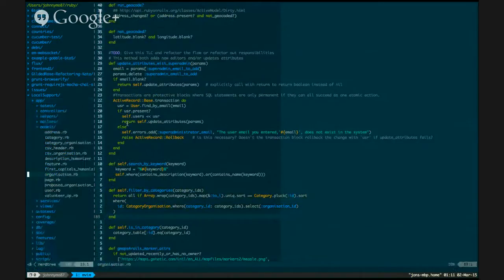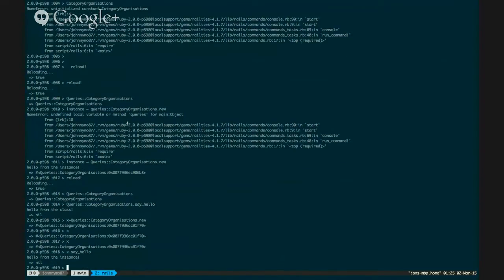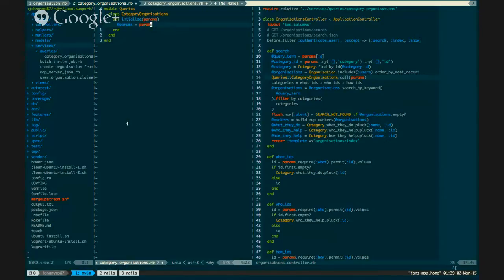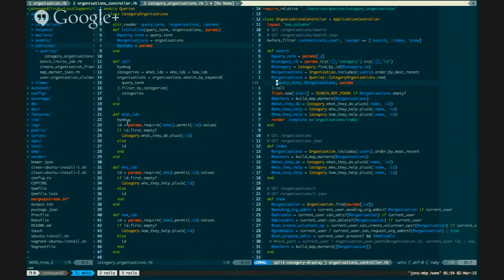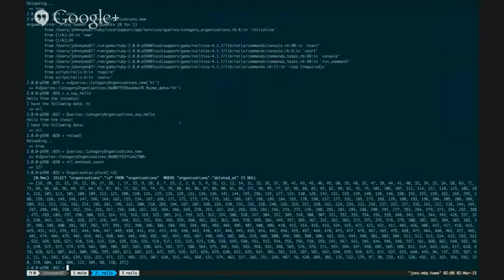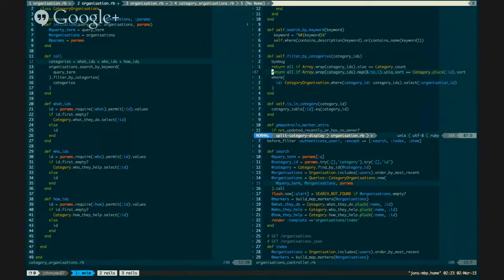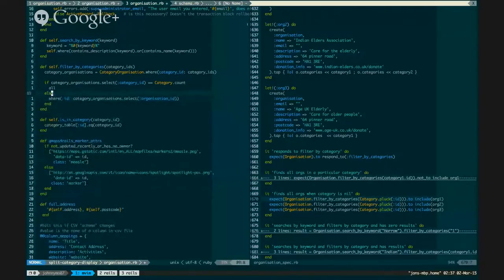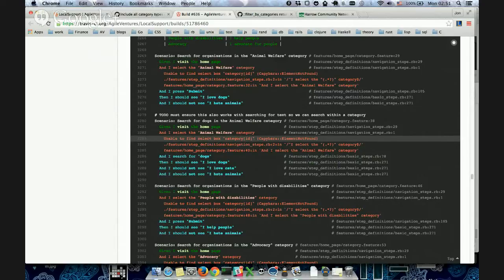PairProgramming on LocalSupport -- split category display backend